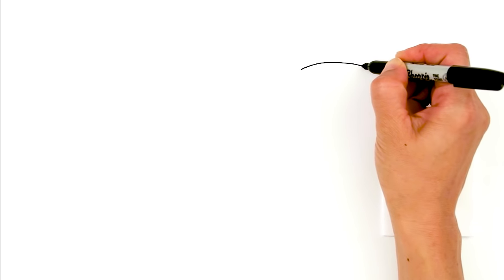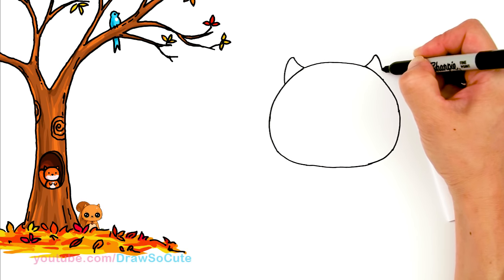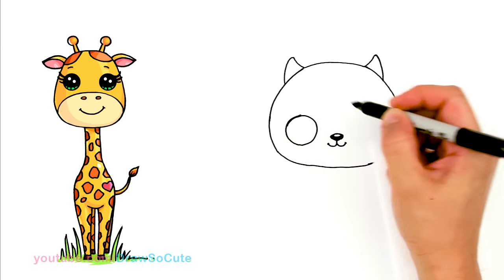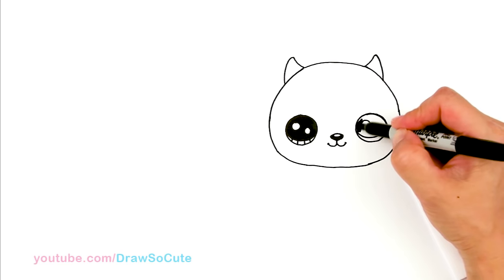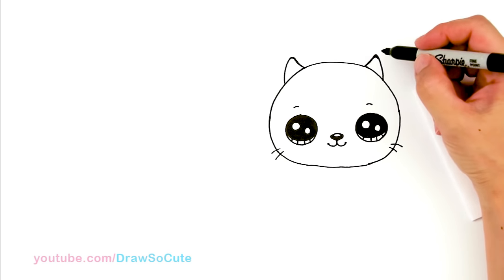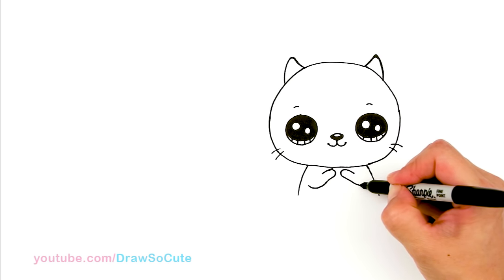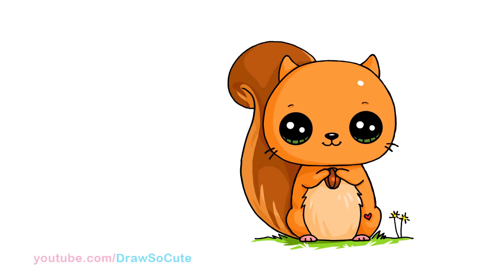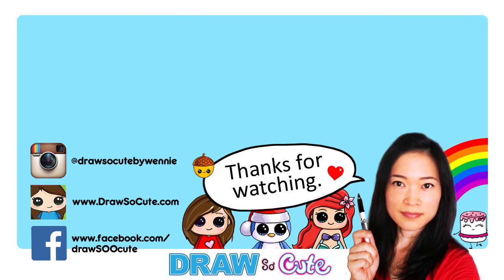How to Draw a Squirrel Easy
Follow along to learn how to draw this cartoon squirrel step by step, easy. This cute animal drawing is perfect to celebrate all things fall. Art drawing tutorial lesson.